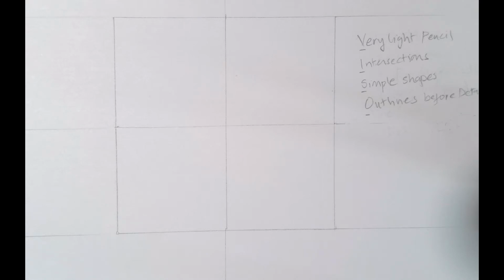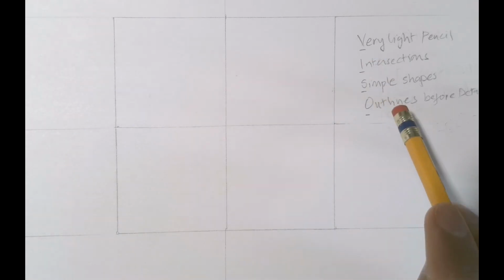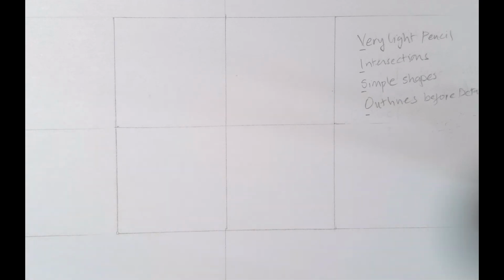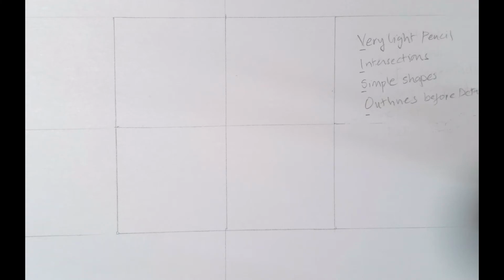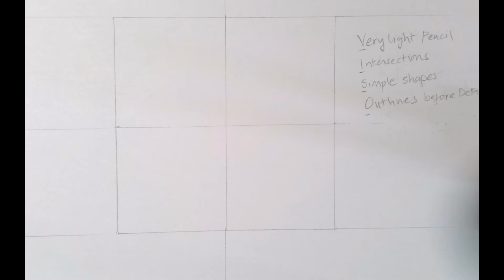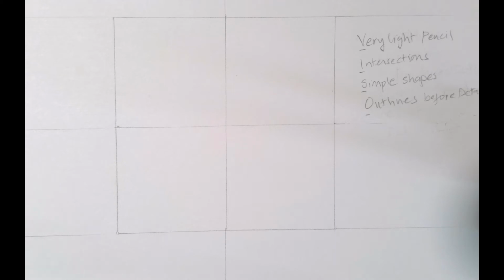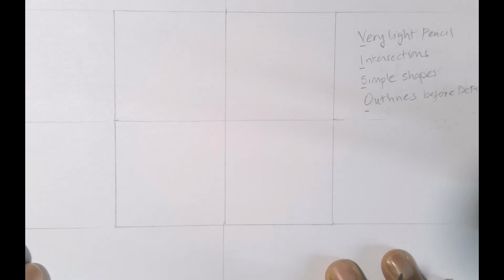How to draw - Bugs Bunny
-- Use that picture to draw